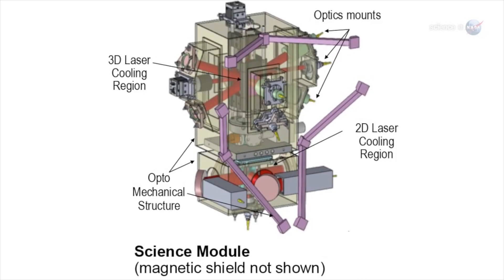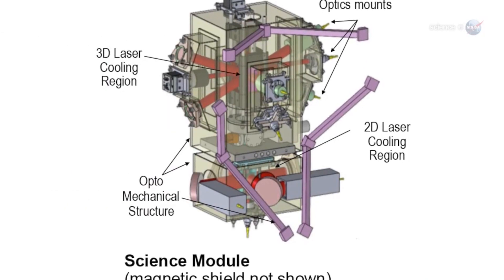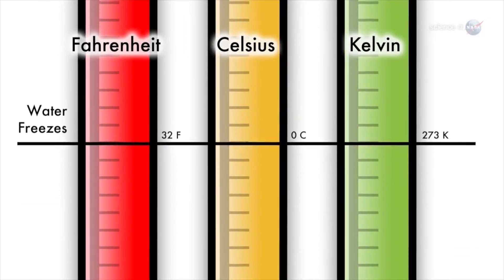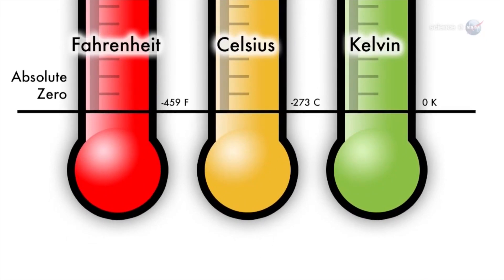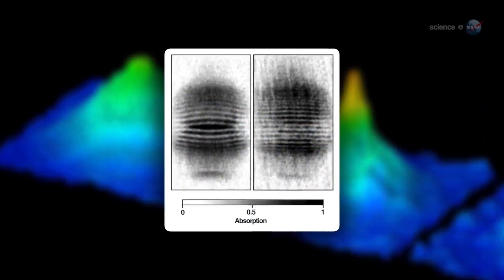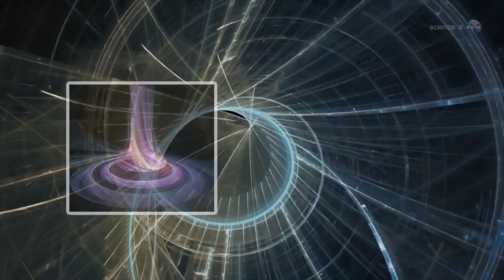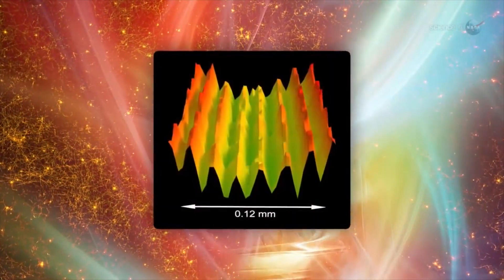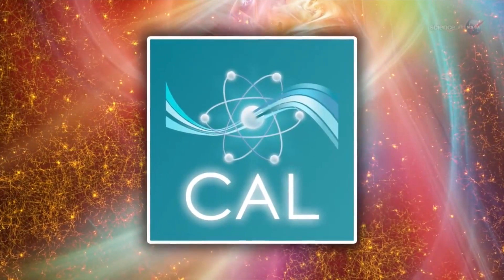The Coldest Place Known To Man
Researchers at NASA will create the coldest spot in the known universe inside the International Space Station to achieve temperatures colder than 454 degrees below fahrenheit.